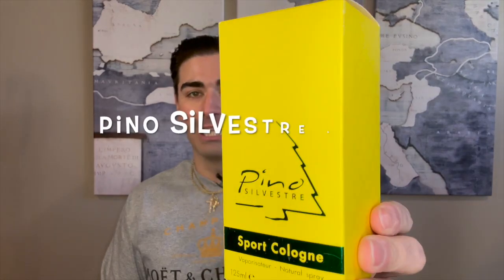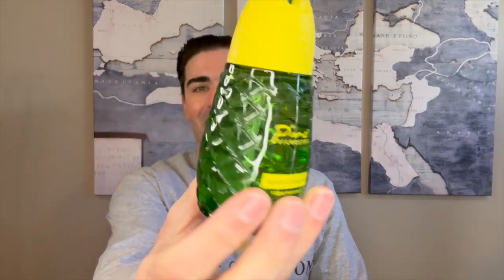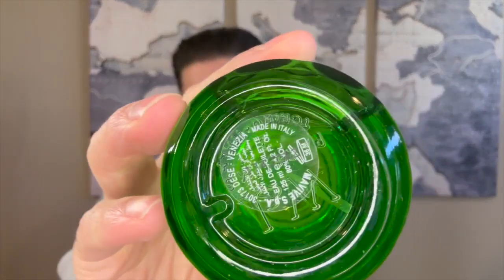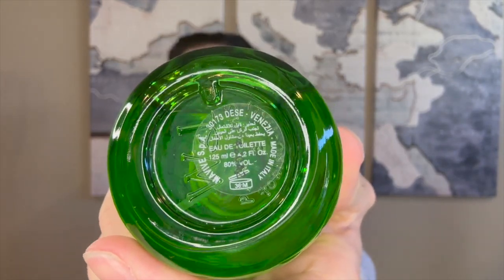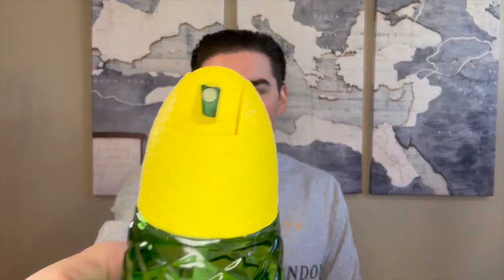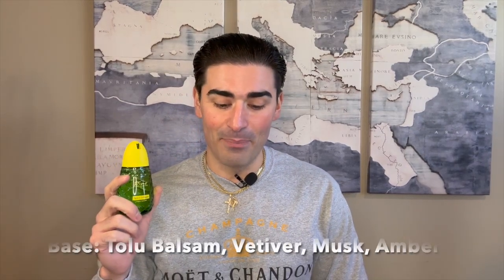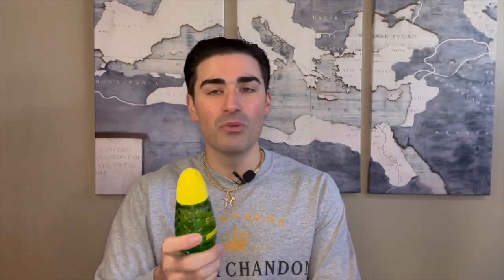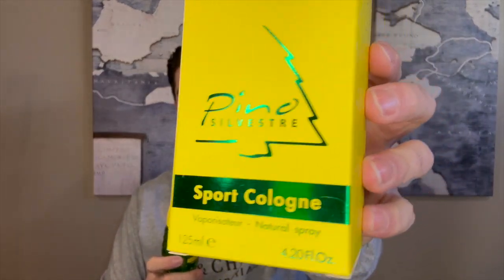Pino Silvestre "Sport Cologne" First Impression / Unboxing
My very First impression of the Rare / Discontinued flanker to the original Pino Silvestre called "Sport Cologne"

0:00 Intro
1:33 Unboxing
3:59 Notes
5:41 Prices
6:56 Closing